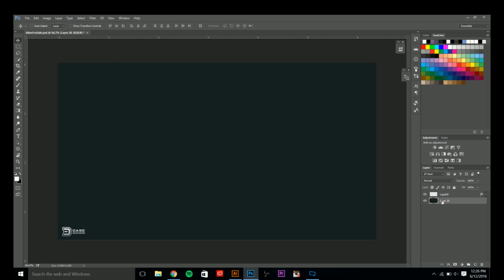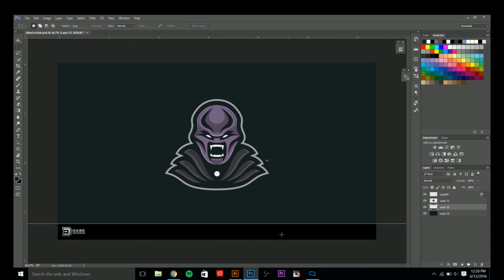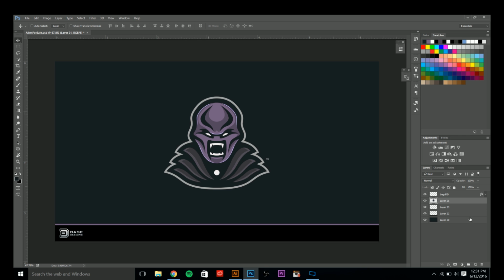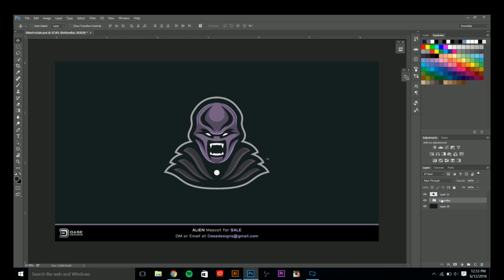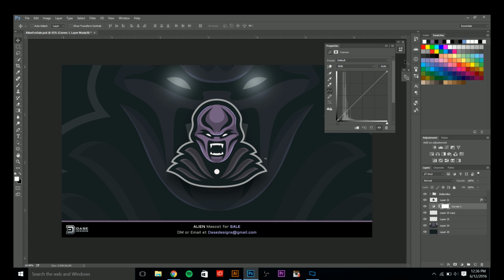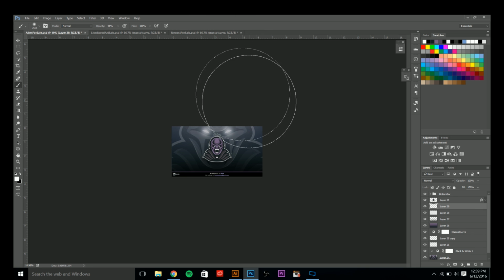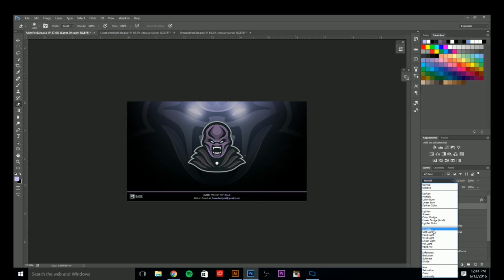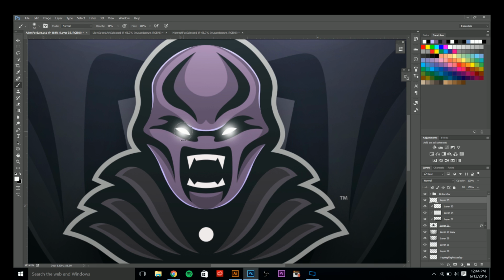Photoshop Tutorial Presentation Images for eSports Logos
Ever wondered how to use Photoshop to create awesome thumbnail designs and backgrounds for Logos, and Illustrations? Then this video is for you! From eSports logo's to awesome illustrations, these presentation images can be used for tons of things!

In this video I will showing you guys every step of my process for creating these presentation images. I mainly use them to quickly showcase my logo designs and their finished producst.

I hope you all enjoy this Tutorial video! For any questions you may have about the design in this video to other tips and tricks on photoshop, logo design and illustration, feel free to leave me a comment below :)

My Designs Supplies:

Graff Eco Mechanical Pencils: